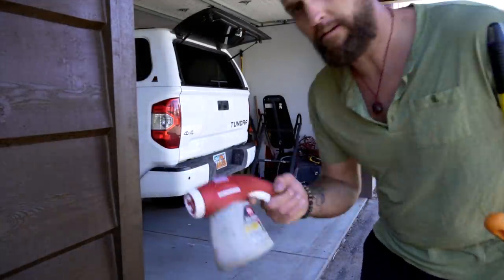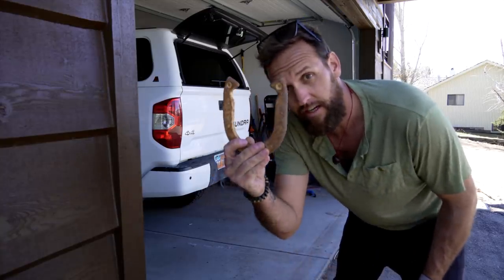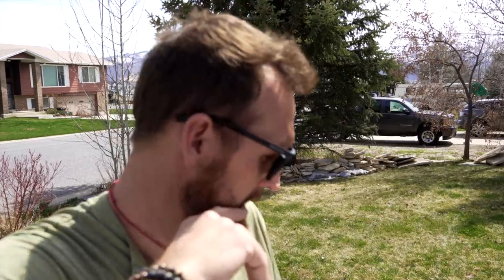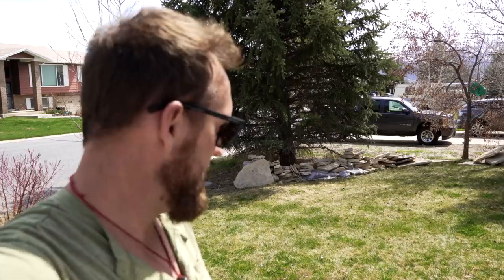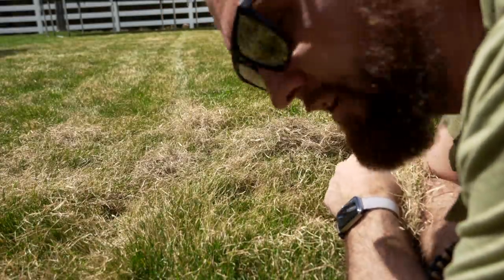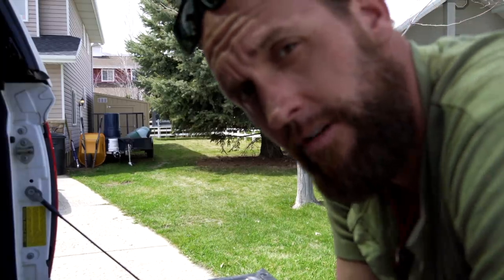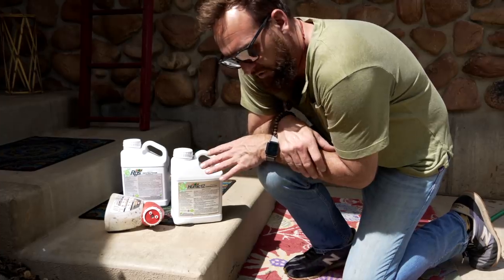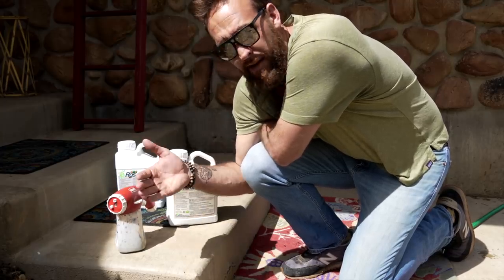This Is A Lawn Care Video. Sunny Day Dropping Lawn Bombs!!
This Is A Lawn Care Video. Sunny Day Dropping Lawn Bombs!! I hope this vid gets you ll amped for SPring and Summer Lawn Season!  The first truly warm day in the mountains and I got a call to action from a friend who need some lawn help. This takes place on his lawn and there is a lot to cover. Today I am using N-Ext RGS, Humic12, GreenePunch 18-0-1, and T-Zone herbicide. As always, watch for Tiny Yeti and comment "tiny Yeti' in the comments section when you see it. First gets a Lawncology hat! No repeat winners!

T-Zone™ contains four active ingredients including triclopyr ("T"), 2-4d, Sulfentrazone and dicamba. Triclopyr is the top ingredient for hard-to-control weeds. This triclopyr combined with the chemical sulfentrazone also found in T-Zone can cause fast-acting results visible in as little as hours. Total weed death usually even occurs in 7 to 14 days.

Weeds identified in the vid, Dandelion, Chickweed, Clover, Yarrow... some of these indicate low phosphorus and others low potassium. this will be addressed in later videos.

grass type: fine fescue, tall fescue, kentucky bluegrass

God pee spots were drenched with the rinsate from the RGS and Humic12.

Basic equipment used that any DIY Lawn guy should have... garden hose, hudson sprayer, ortho dial n spray.

products available here:
Thelawncarenut.com

more info on N-ext products
Greenecountyfert.com